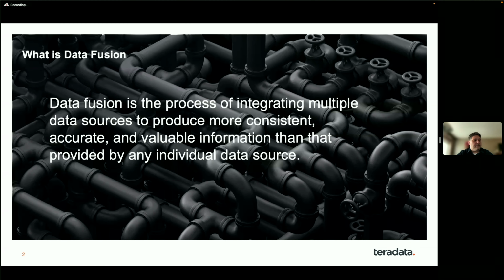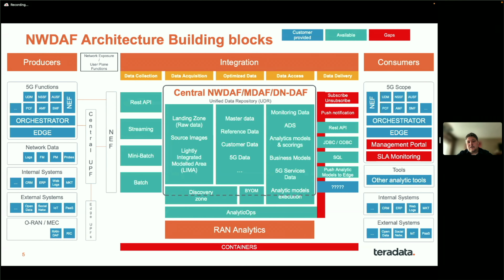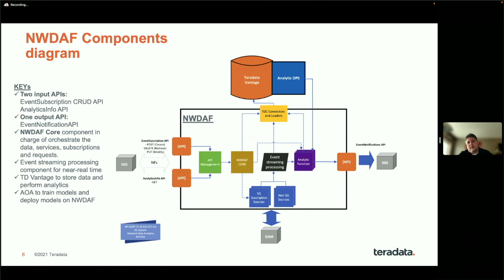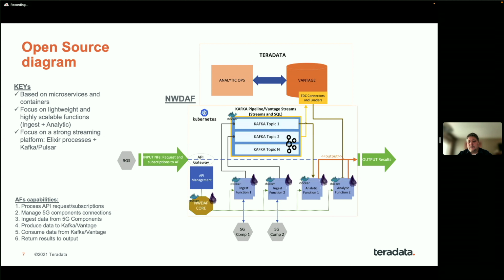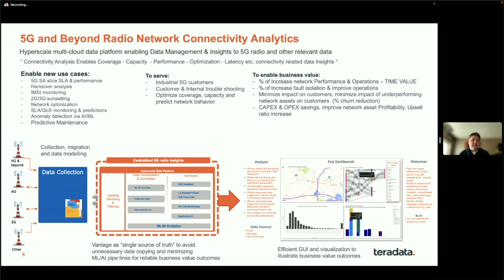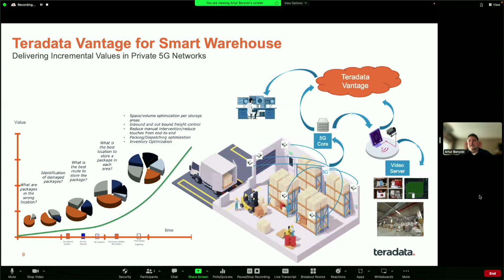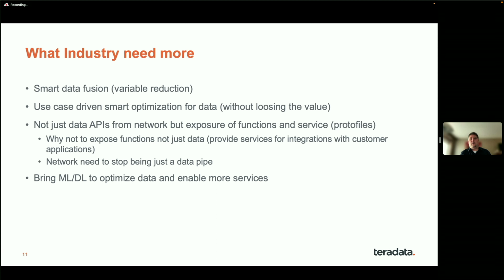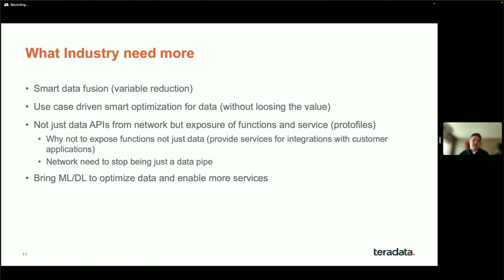Artur Borycki, Evolution of Data Fusion and Use Cases Enabled by Wireless Technology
2022 Beyond 5G - Toward 6G Forum
November 30, 2022
Artur Borycki